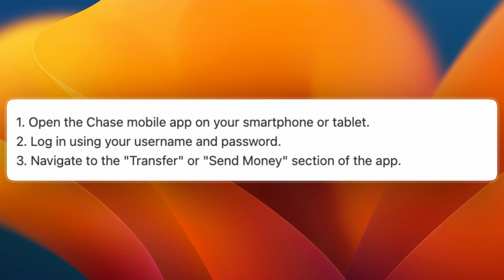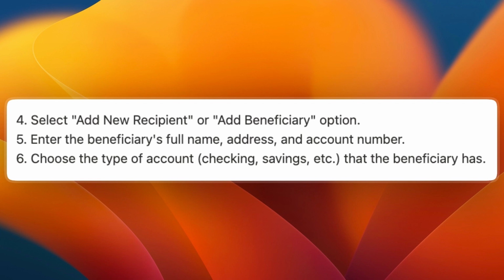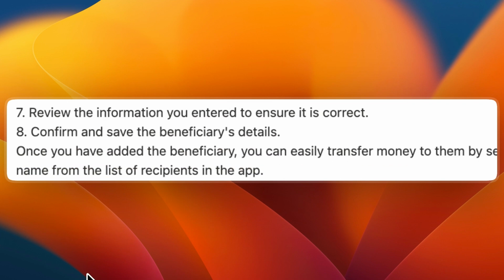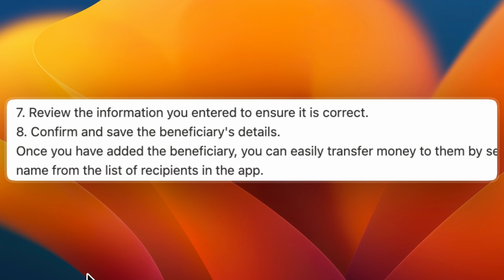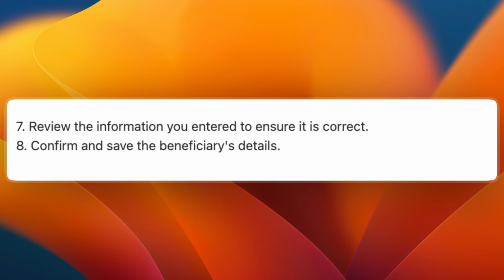How To Add Beneficiary On Chase App - Step by Step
In this video I'll show you How To Add Beneficiary On Chase App.